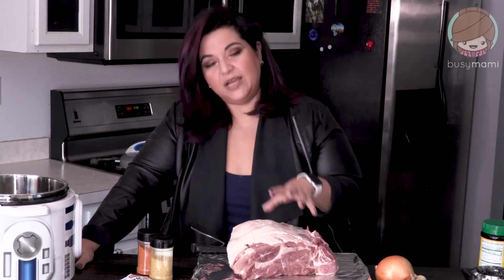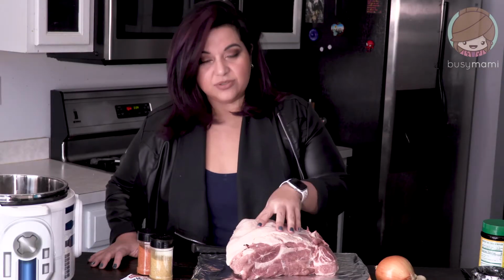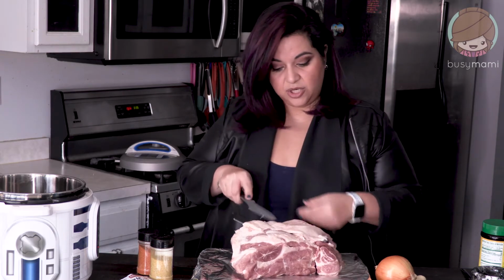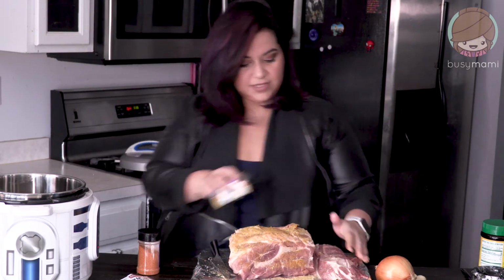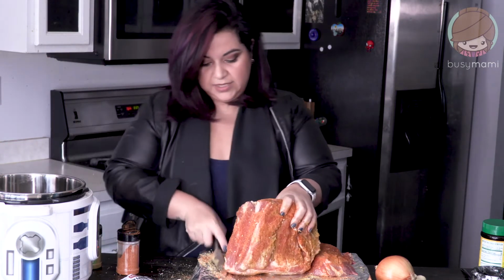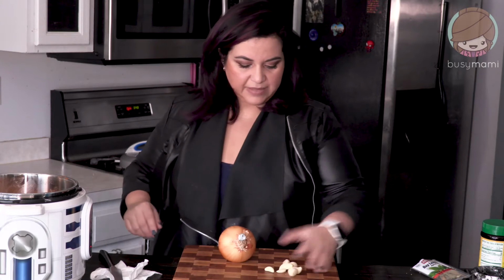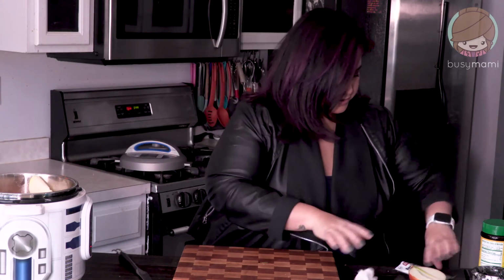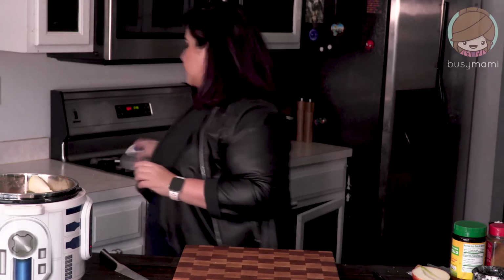Instant Pot Carnitas Recipe | MexiKeto | Keto Meal Prep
I love carnitas, but sometimes when I buy them they are too greasy for me. I wanted a way to make them at home in a way I could set it and forget it. The best part of this is that you can use it as a BASE for so many other items. It's great for keto meal prep. You can make Tacos, Pulled Pork, tostadas, Salad, whatever you want to use this meat for it will work for you.

I have found that for meal prep, this is one of my favorites. The best part is with the Instant Pot you literally set it and forget it, and come back to delicious food, quick and easy! It’s the best part of this instant pot keto recipe. The greatest part of this keto recipe is that you can change up the flavors if you’d like by adding more of the specific spices.

It is literally one of my favorites to make and a HUGE hit every time I make it. Pair it with some homemade low carb tortillas and some homemade salsa for your low carb diet.

Love you all and I thank you for your continued support! 💕

Follow BusyMami to keep in the loop and get the latest recipes and review:

The Busy Mami is a participant in the Amazon Services LLC Associates Program, an affiliate advertising program designed to provide a means for sites to earn advertising fees by advertising and linking to Amazon.com